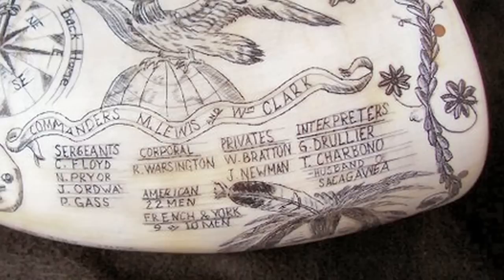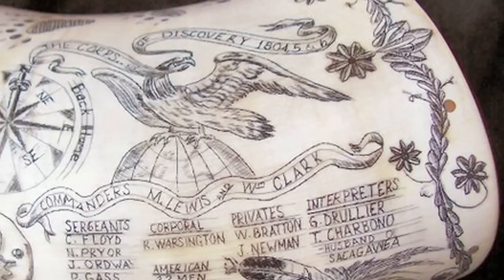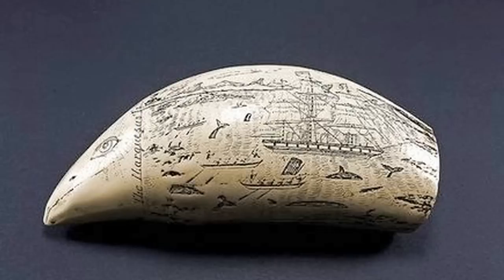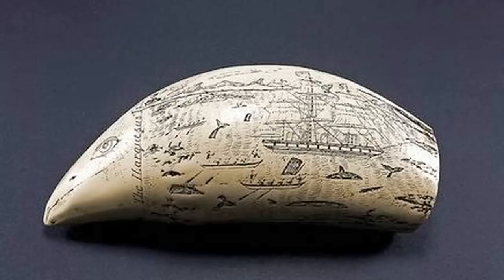What Material Is Used as Faux Ivory for Scrimshaw Art? : Art Projects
Only certain types of material are commonly used as faux ivory for scrimshaw art. Learn about the type of material that is used as faux ivory for scrimshaw art with help from a graphic designer and illustrator in this free video clip.

Series Description: Art isn't just a great way to express your creativity in a visual way - it can also be a great way to help you get through some troubled times. Learn about different types of art projects with help from a graphic designer and illustrator in this free video series.